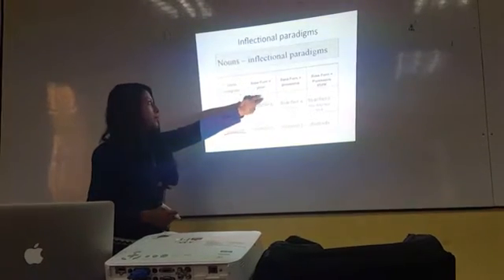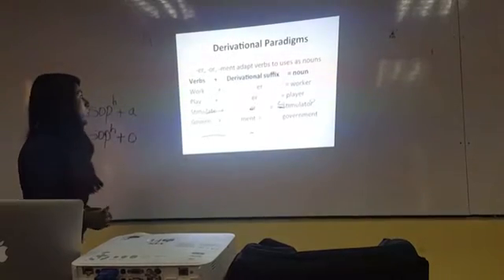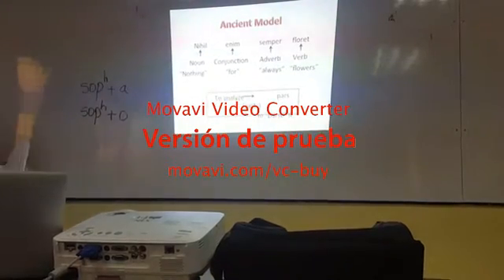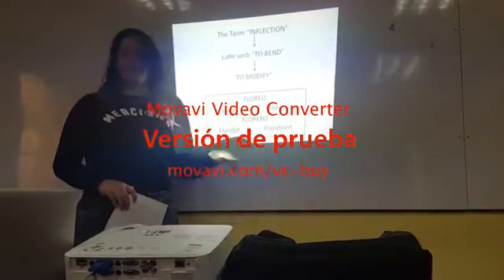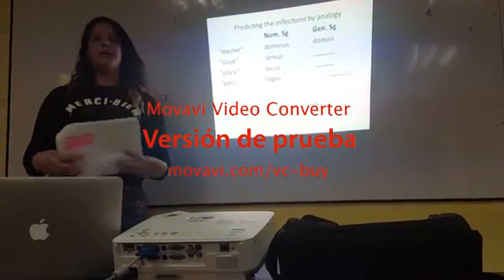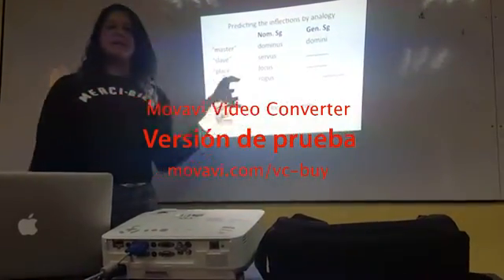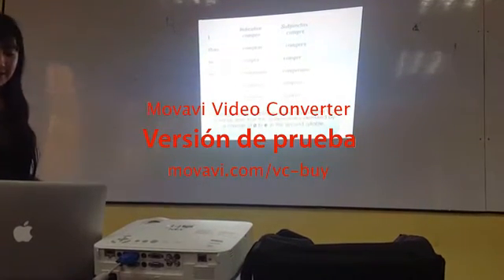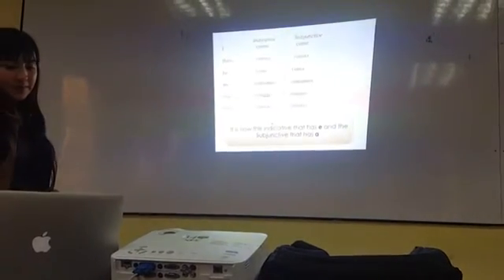Chapter 10 Paradigms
Fernanda Topa, Dyana Carreño, Lissette Gavilanes